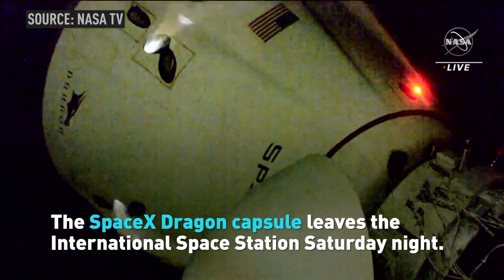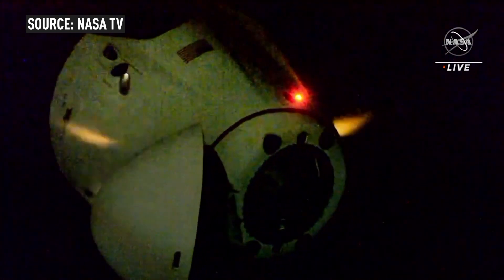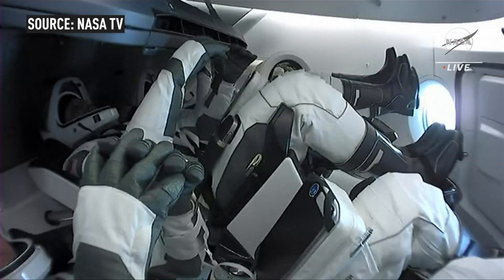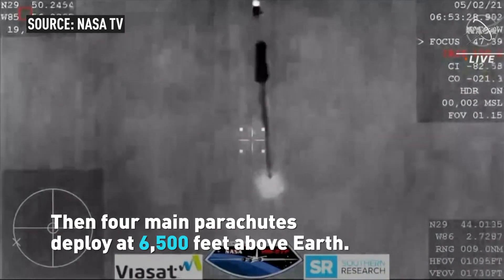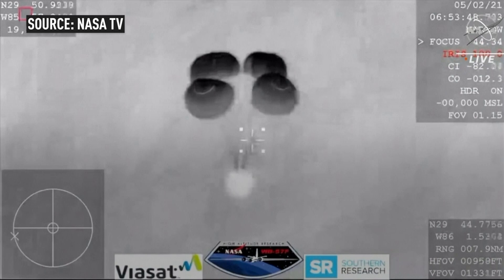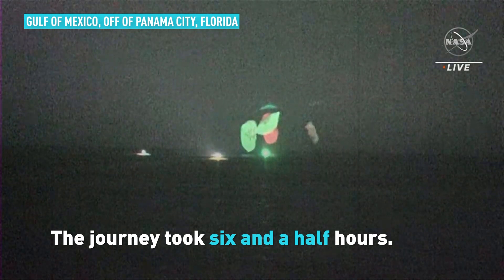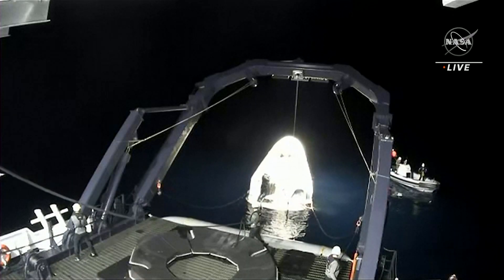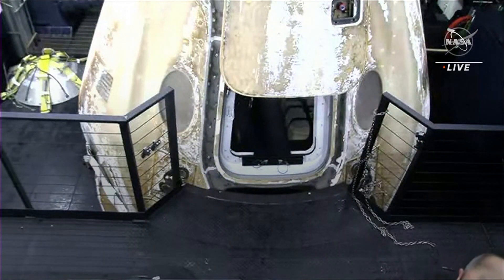See how the SpaceX splashdown unfolded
After a six-and-a-half-hour trip from the InternationalSpaceStation, four astronauts on board the SpaceX Dragon capsule splashed down in the Gulf of Mexico early Sunday morning. See how it unfolded moment by moment.